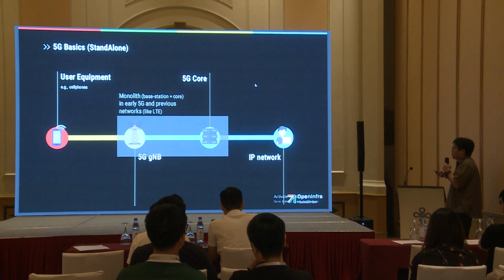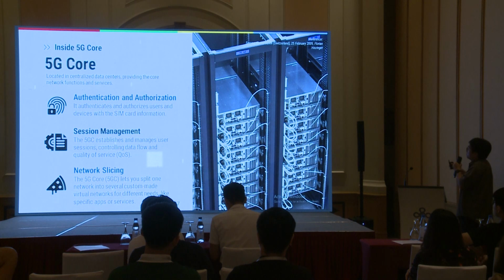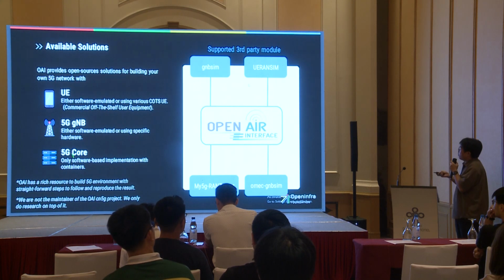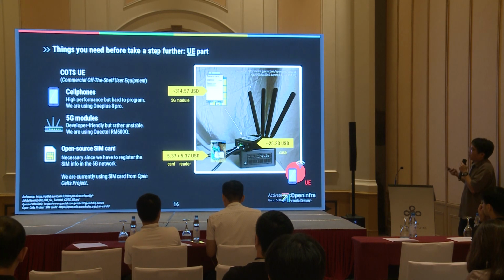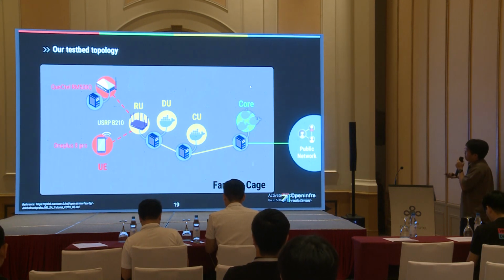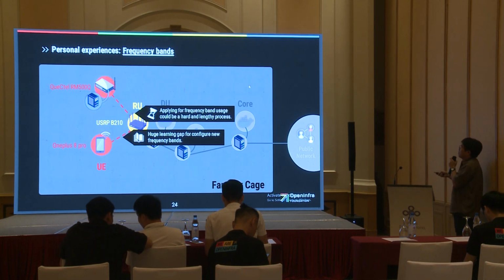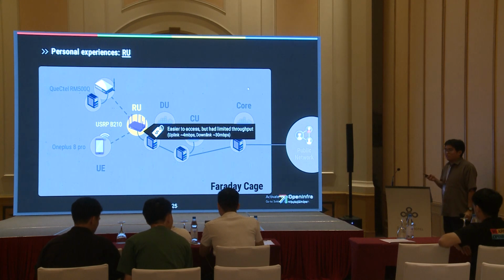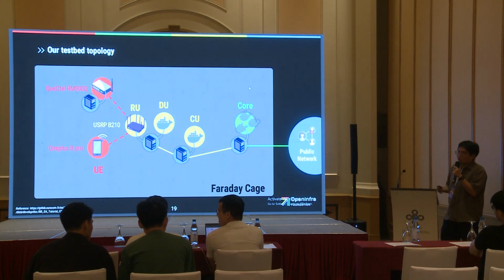Embark on Your Own 5G Adventure: Guildines for Building a (Virtual) 5G Network | Yixi Chen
Yixi Chen
Research assistant at National University of Singapore

5G, a ubiquitous term, has evolved into a paradox of familiarity and mystery. While widely recognized, it remains elusive to true comprehension. As a networking specialist with a master’s background, my lack of insight into how my own phone communicates has spurred a quest for understanding. Joining the Communication and Internet Research Lab at the National University of Singapore has ignited a fresh exploration into 5G networks. Our journey led us to construct a 5G testbed, commencing with open-source, software-based containers. Step by step, we substituted software emulation modules with real hardware, elevating the quality of our evaluations. This presentation delves into crafting a personal 5G network environment using open-source software solutions. Additionally, for enthusiasts with the means, I’ll delve into the transition from software emulation to tangible hardware modules.